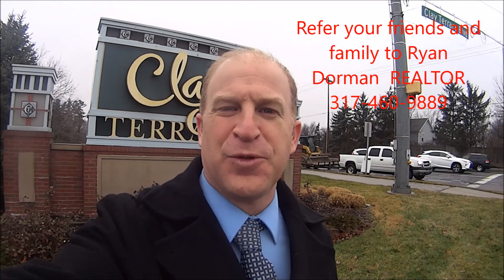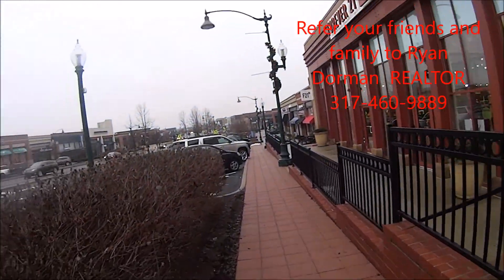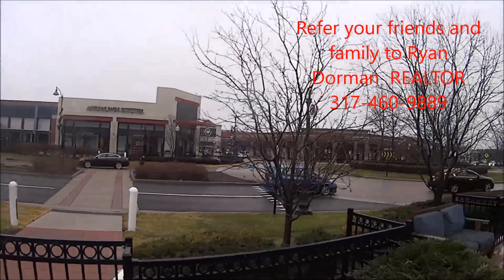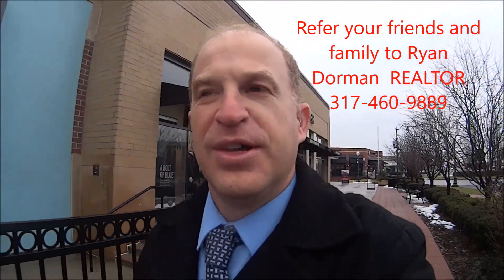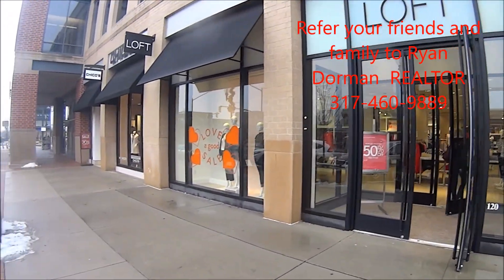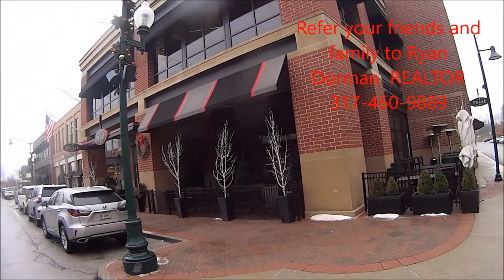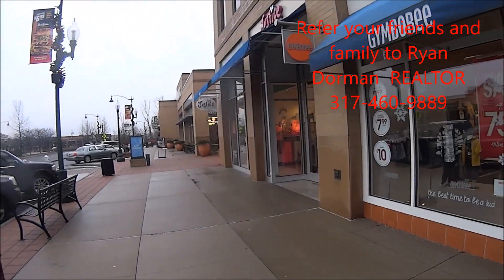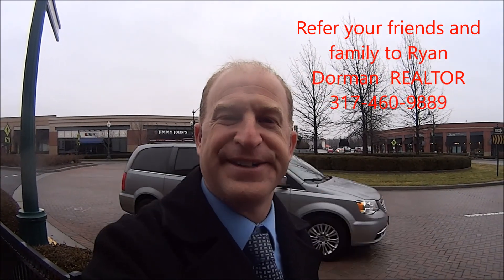Walk from 146th street down Clay Terrace Boulevard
Ryan Dorman of re/max clay terrace famous shops like the Sprint store Victoria's Secret prodigy burger forever 21 the gap orvis Dick's Sporting Goods Cold stone Creamery Old National Bank Jimmy John's Sonoma Kona jacks Red Robin Mitchells prime 47 Whole Foods Starbucks classic cleaners corner bakery express men warehouse
Clay Terrace is an outdoor shopping center located in Carmel, IN. Clay Terrace was built as the Indpls area 2nd outdoor shopping center and was a joint venture between Lauth and Simon Property Group. The mall is laid out in a long straight line with a couple buildings sprawling out to the left and right around the center. Clay Terrace Blvd is a road used by everyone that connects Rangeline Rd and 146th St - and is controlled by the City of Carmel. This means there is quite a bit of traffic diving through the center. There is a good mix of shopping with your traditional retail stores (Old Navy, Sunglass Hut, Express) but they also have unique stores like Z Gallery and Orvis. There are also unique restaurants like Kona Grill and Mitchell's Fish Market.